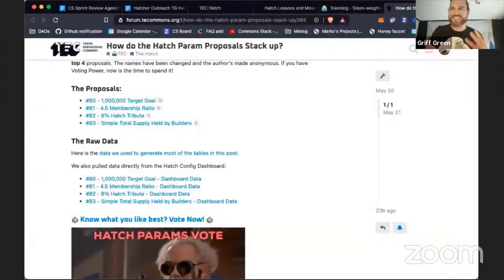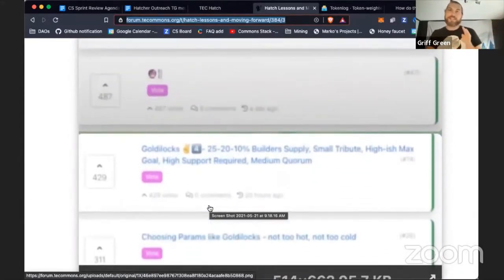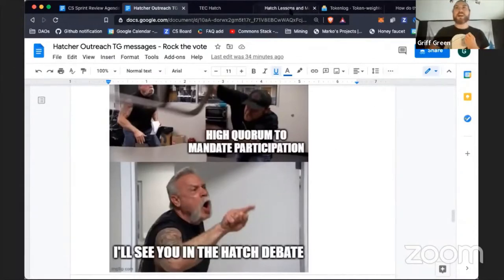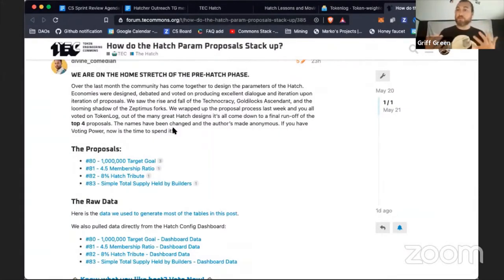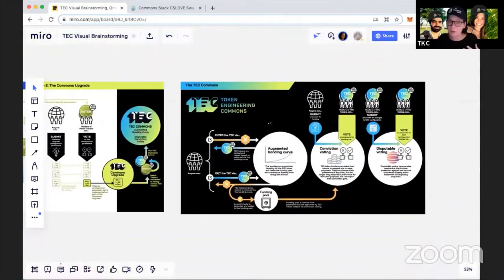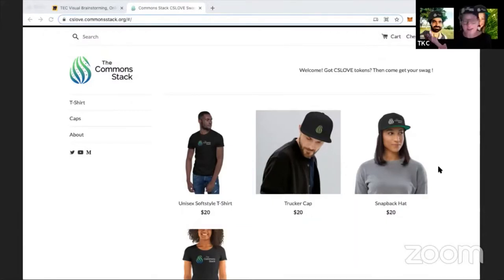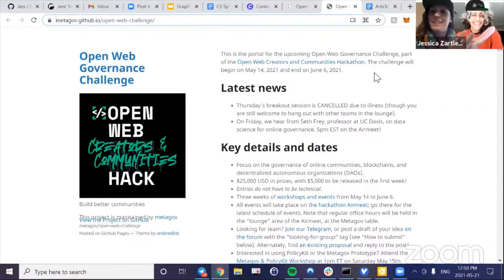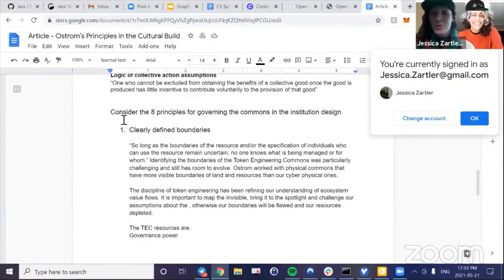Commons Stack Review: Sprint 15 🚜 Side Dressing 🚜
In every farming cycle, giving the crops extra TLC and some nutrient boost is an important part of the process so seeds are able to reach their full potential - this is called “side dressing”. We at Commons Stack have been busy “side dressing” our Trusted Seed in this sprint. The healthy growth of every member matters in launching a healthy community ecosystem.

As we commit to end the technocracy, we are building economies from the bottom to the top. The Token Engineering Commons (TEC), the first community to deploy the Commons Stack design pattern, gets a major boost as it comes closer to its Hatch. Its members have engaged in designing, proposing and voting on the parameters of its economic foundation. The Hatch Params Run-off Vote is now ongoing! If you have activated your Trusted Seed membership or hold some Impact Hours (IH) in TEC, you can use your CSTK scores and IH to participate in this remarkable event in the world of DAOs.

While you’re at it, go check your Rinkeby wallet for CSLOVE if you have already activated your Trusted Seed membership! Claim your CSLOVE swag for free - we think you’ll look really cool in the Commons Stack shirt and cap!

This sprint, we have also revisited our rewards system called “Praise”. We are taking a deeper look into the data around it after it has been adopted by the TEC community.

We are preparing to hold a major burn of the on-chain CSTK of members who have not activated yet! This is the last stop in the Trusted Seed’s legal formation.

Watch the video for more on the happenings this sprint!

Timecodes:
00:00 - Intro
00:44 - Params Run-off Experiment:
4:38 - Last Hatch Demo
5:34 - Sprint 15 : Side dressing is a way of fertilizing - circling each plant with extra nutrients so they can produce to their full potential. 💚
6:37 - TEC - sneak preview of new Hatch diagrams 🤫
7:35 - TEC - Impact Hours, activate your membership!!
8:00 - CSLOVE ❤️
8:46 - Newsletters, burn warnings, etc!
8:56 - Upcoming AMA (May 26th at 11 AM EST / 5PM CET)  Hatch focus, come and chat!
10:24 - Close to welcoming new team member: Hiring Distribution Lead for Comms
10:38 - Preparing Governance Education Workshop for the MetaGov/Near Protocol Hackathon
11:18 - Working on an article on implementing Ostrom’s Principles in governing Web3 Commons
12:35 - Complexity Weekend
13:17 Praise system data analysis kickoff
14:13 - Trusted Seed Stats
🌱 52 applications in May so far
🌱 150 Activations so far (45 in May)
14:33 - The Burn 🔥
15:32 - Praise!